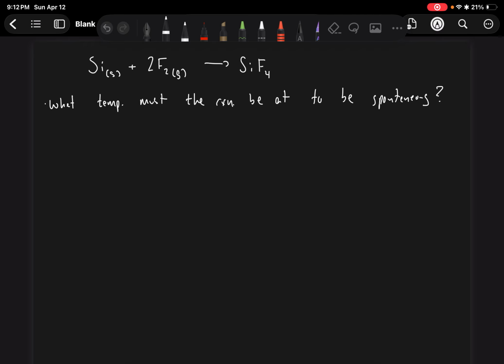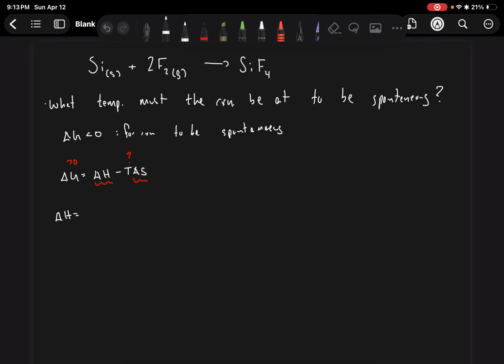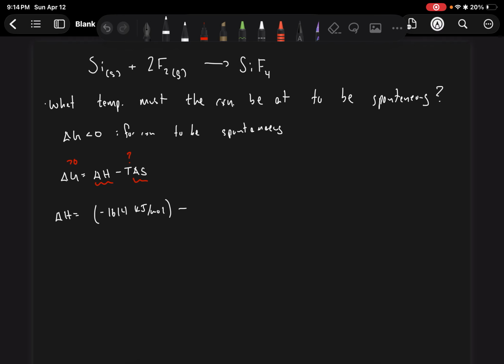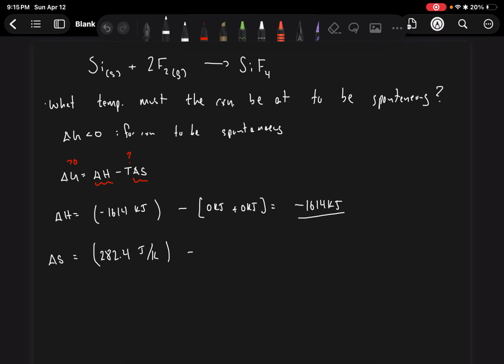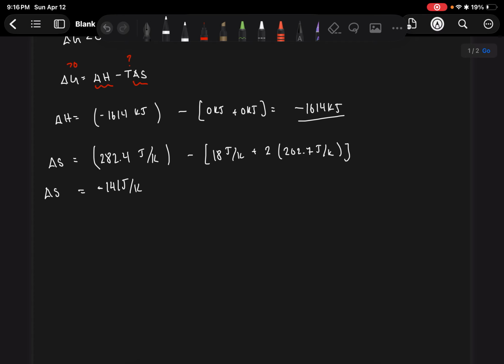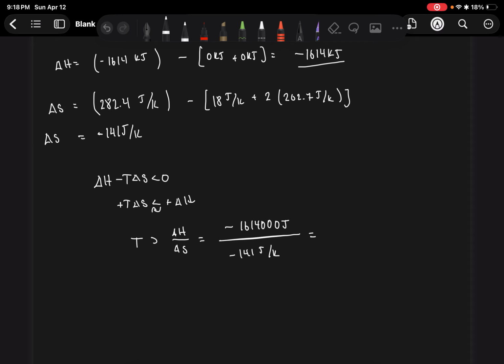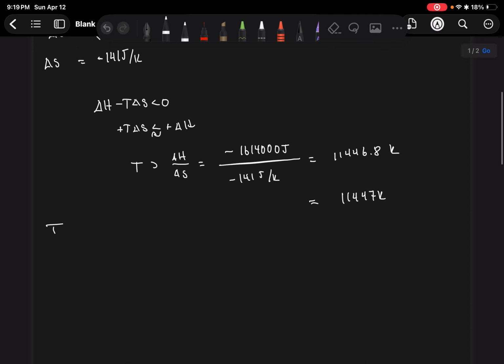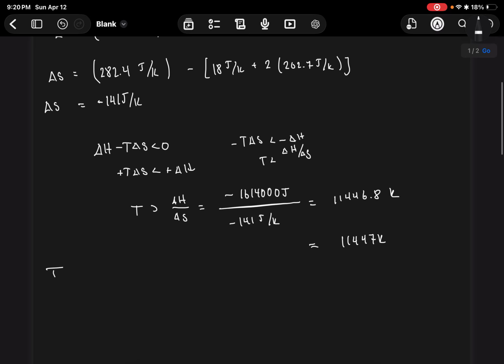Thermochemistry - How to find what temperature is required for a reaction to be spontaneous